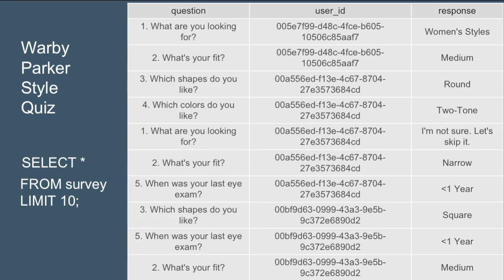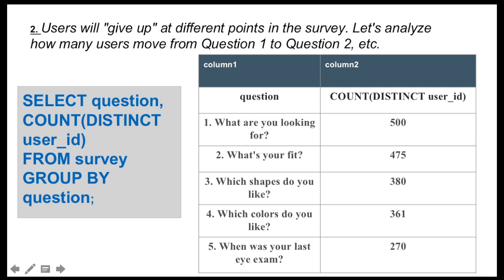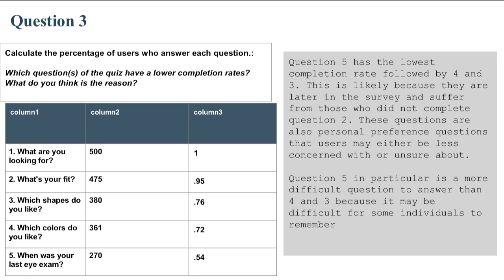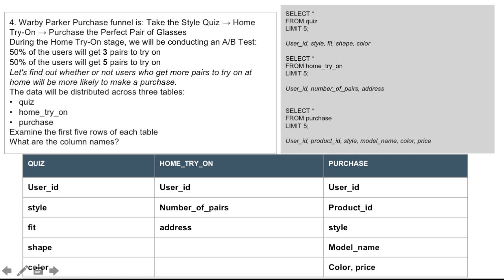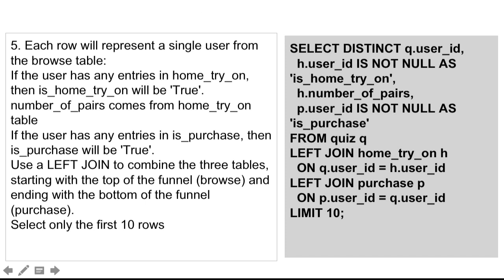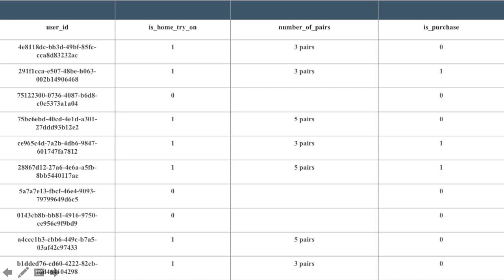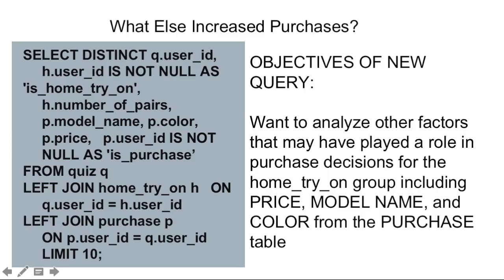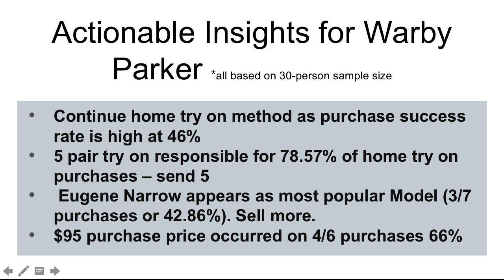SQL Project Warby Parker Marketing Funnels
Analysis of Warby Parker's home try on marketing method